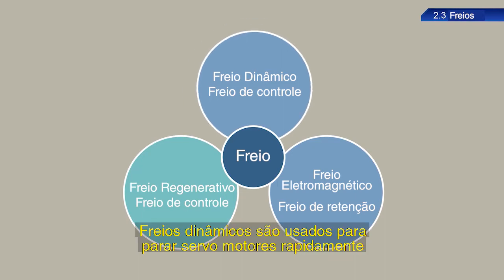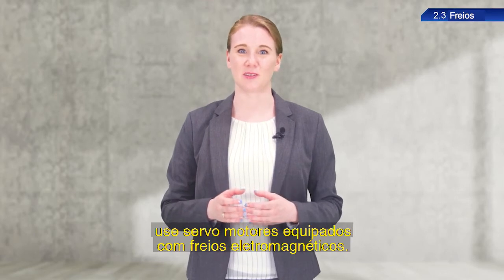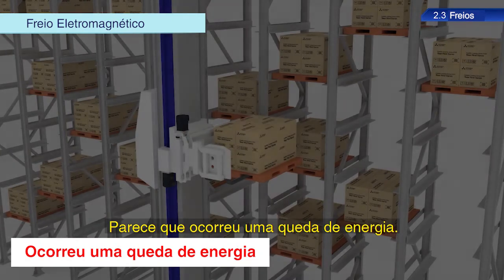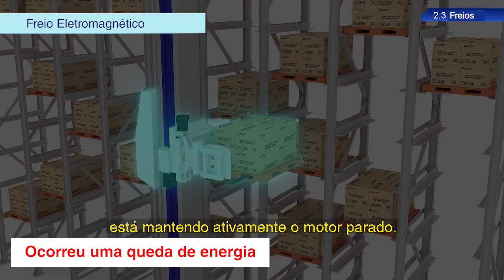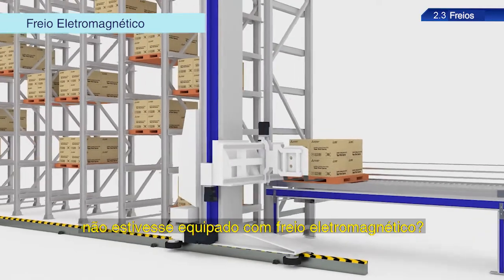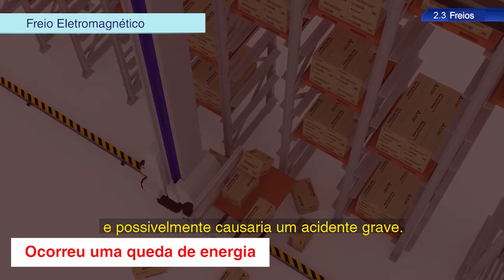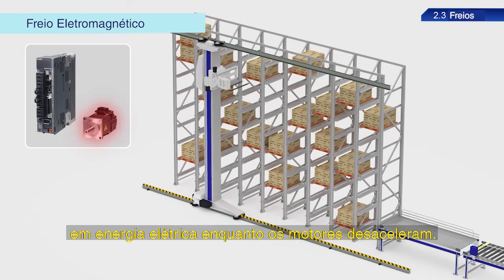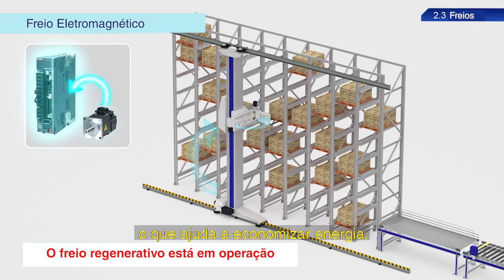O que é um Servo? Parte 5: Tipos de freios para Servo Motores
Conheça os diferentes tipos de freio que são usados nos servo motores e quais as suas funções e aplicações.

Este vídeo explica o que é um servo, qual a sua função e as aplicações onde ele é utilizado.